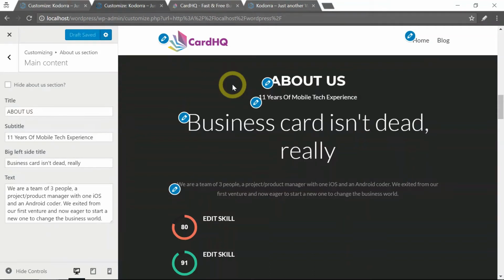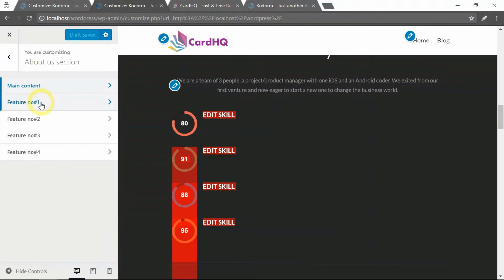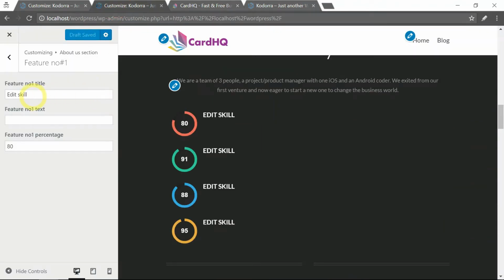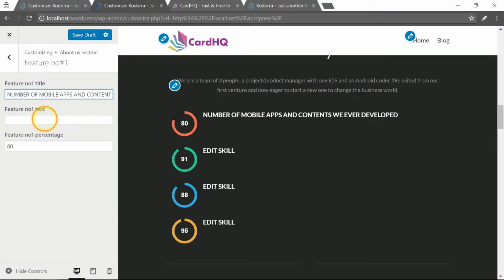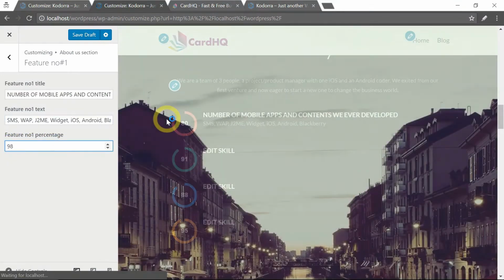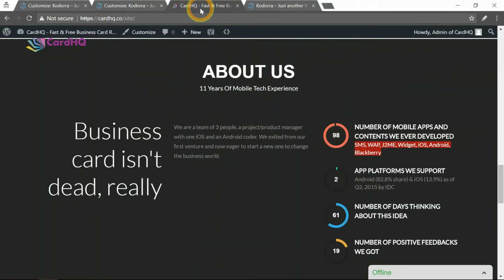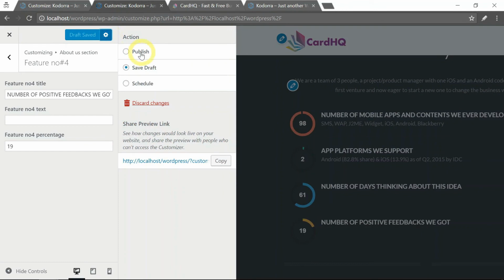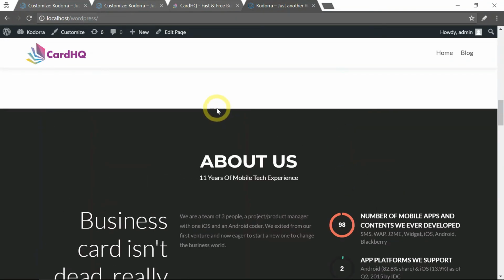Edit Zerif Lite Theme About Us Section